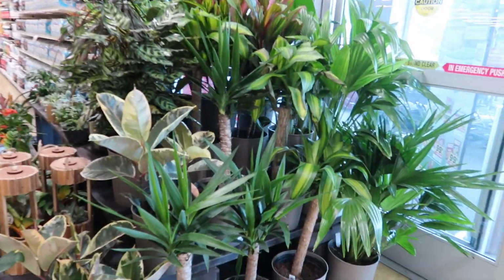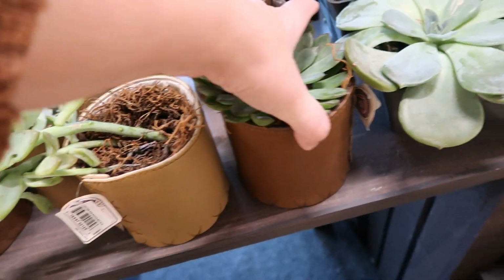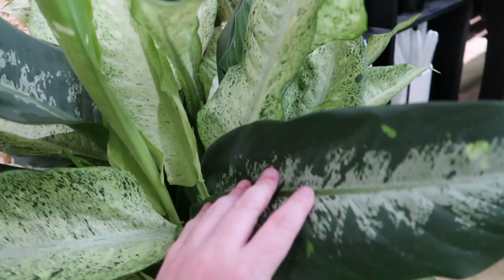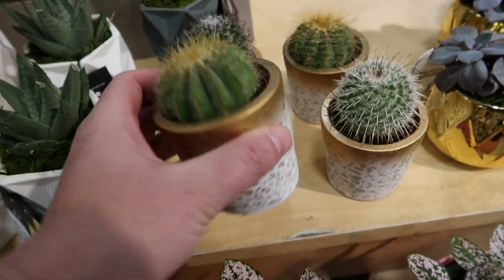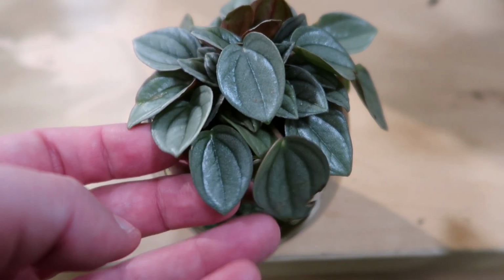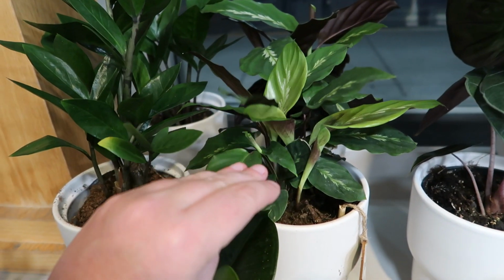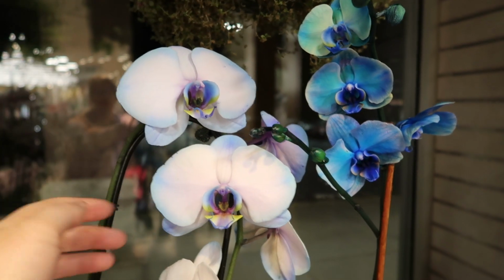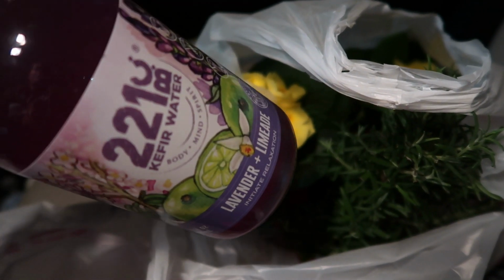🦄🌿Unicorn Houseplant Finds: Trying to Not Get Kicked-Out of Stores While Filming! 🦄🌿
Not all Houseplant are found on shady online stores and negligent big-box stores. You can find them withering or thriving away at your local grocery store! In this plant shopping video, I visit two of my local grocery stores and I show you what they got! Unicorn plant surprises but also trouble comes my way while filming.

Brands I work with*:

Succulents & Plants

Gardening Tools

PinkLady Tools:

Hand Pruners

Aimerla Tools and Garden Kneeler:

Tool Kit

SmartSaker:

Shrub Trimmer and Grass Shears

Grow Lights:

Wolezek Grow Lights:
65-inch tall grow light
Pot clip small grow light